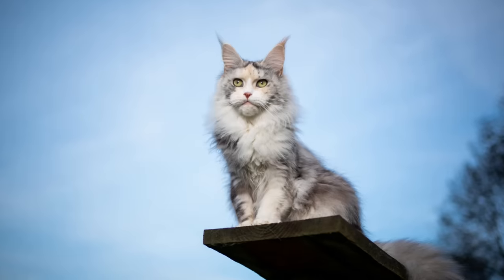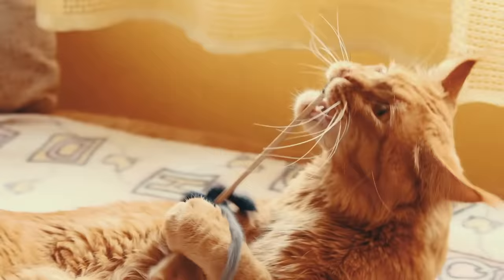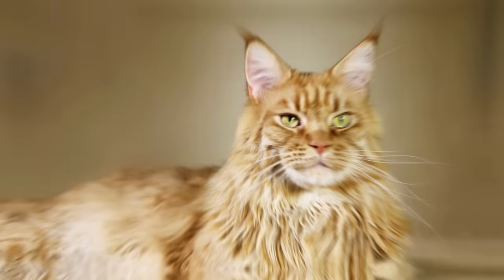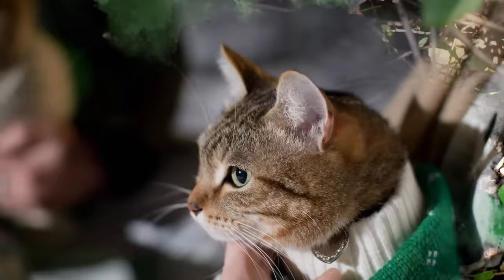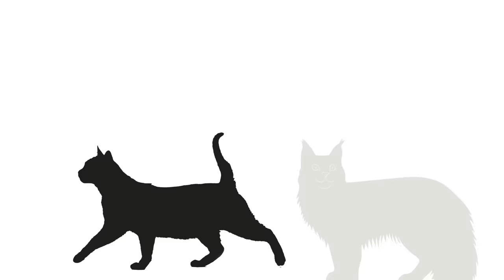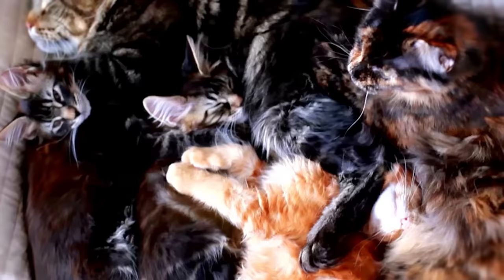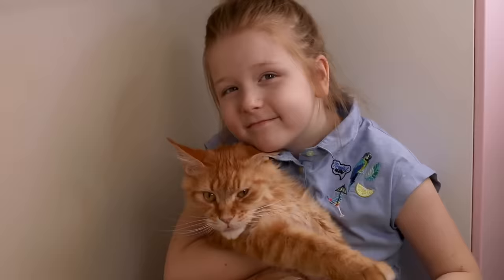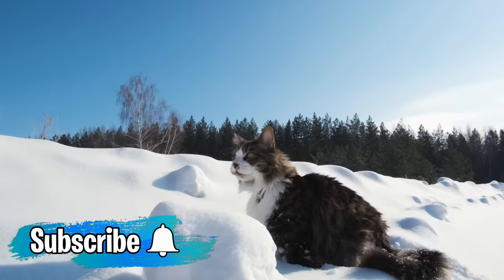Maine Coon Cat Vs Normal Cat - So Different You'll Be SHOCKED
You’ll be shocked to hear how different Maine Coons are from your average cat! In this Maine coon cat vs normal cat video that’s exactly what you’ll see, a spot-on comparison between a Maine Coon and a “normal” cat.